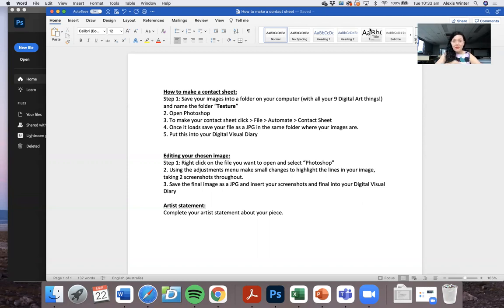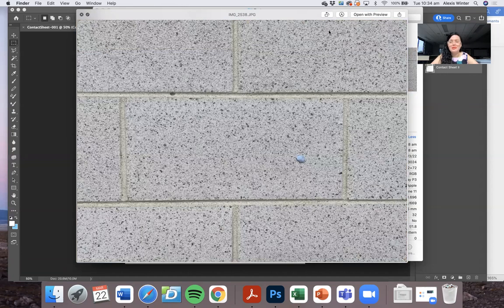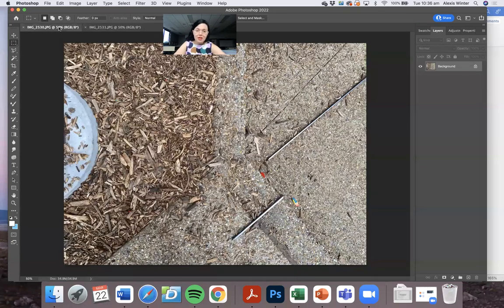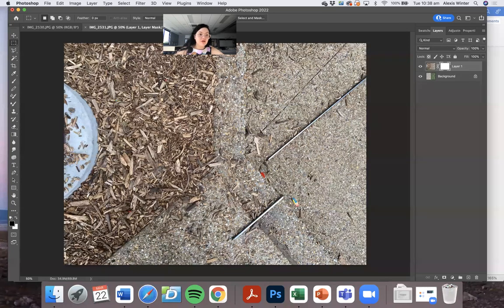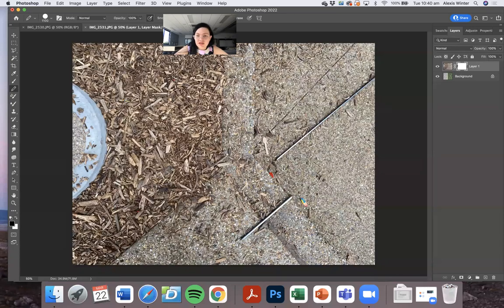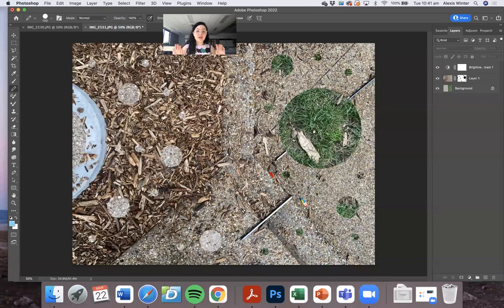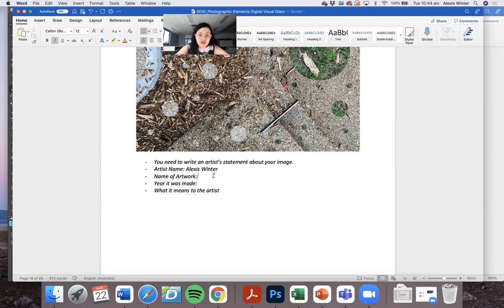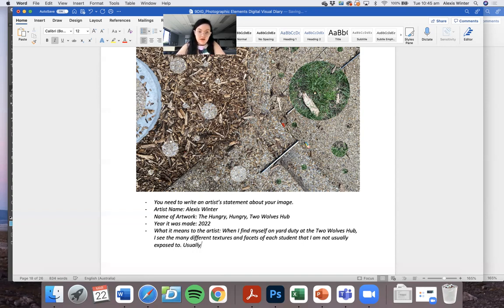Photographic Elements - Texture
0:00 How to make a contact sheet:
Step 1: Save your images into a folder on your computer (with all your 9 Digital Art things!) and name the folder “Texture”
2. Open Photoshop
3. To make your contact sheet click - File - Automate - Contact Sheet
4. Once it loads save your file as a JPG in the same folder where your images are.
5. Put this into your Digital Visual Diary

2:53 Editing your chosen image:
Step 1: Right click on the file you want to open and select “Photoshop”
2. Using the adjustments menu make small changes to highlight the lines in your image, taking 2 screenshots throughout.
3. Save the final image as a JPG and insert your screenshots and final into your Digital Visual Diary

10:57 Artist statement:
Complete your artist statement about your piece.